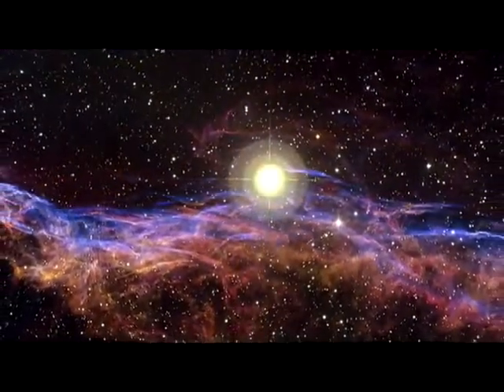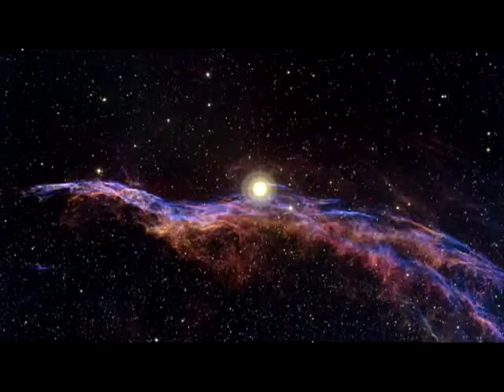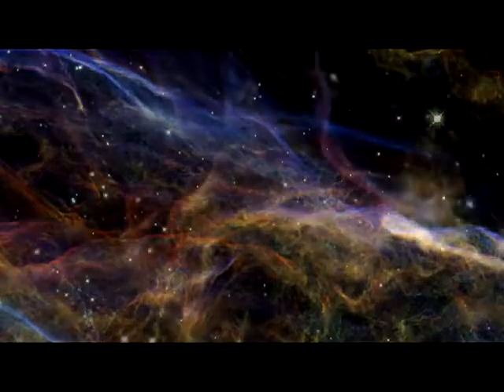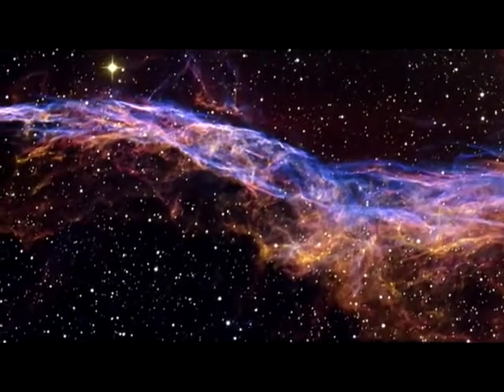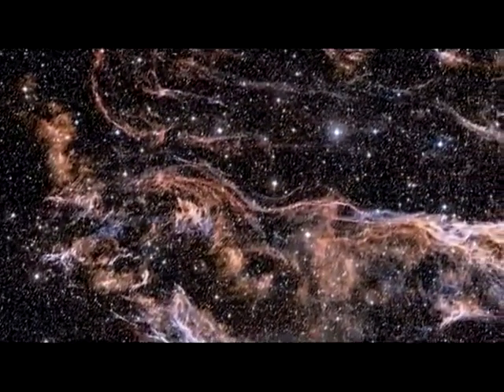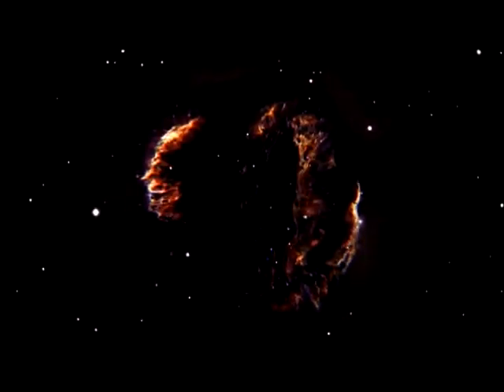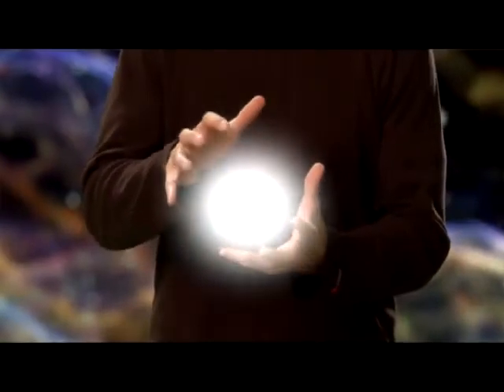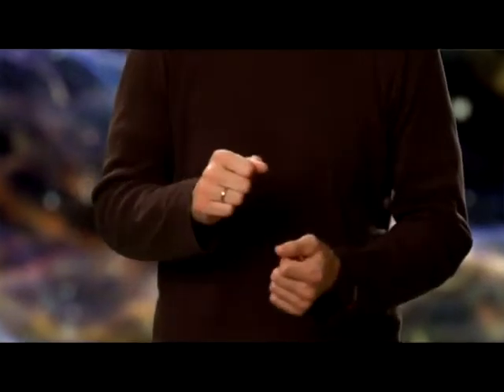Hubblecast 07 / Uncovering the Veil Nebula!***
Merci infiniment!*** pour le soutient que vous pouvez m'apportez, à moi et à ma chaîne, en vous y abonnant! en laissant un j'aime ou encore un commentaire ! BIG UPS!***    ;)   bien à vous!    ;)